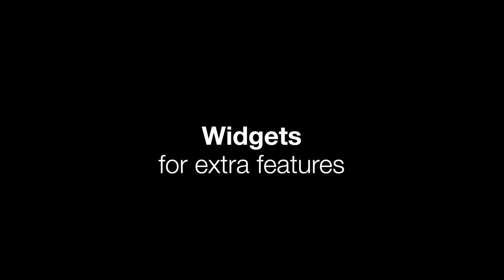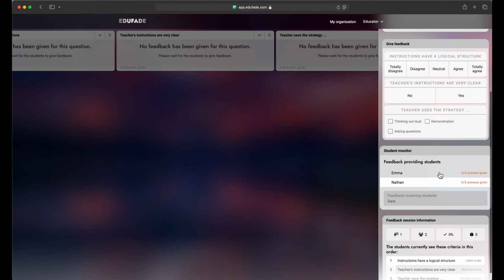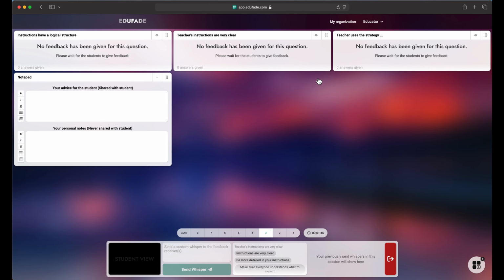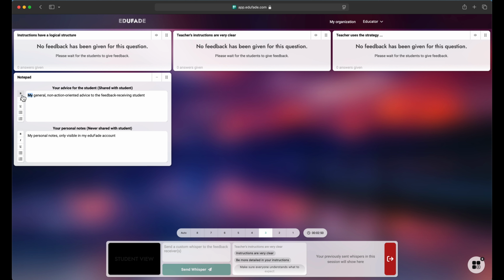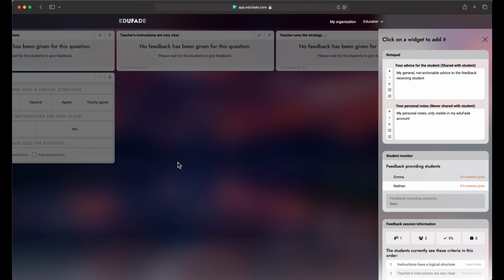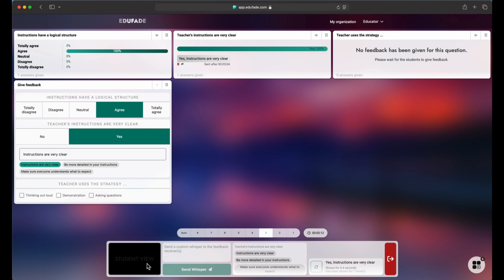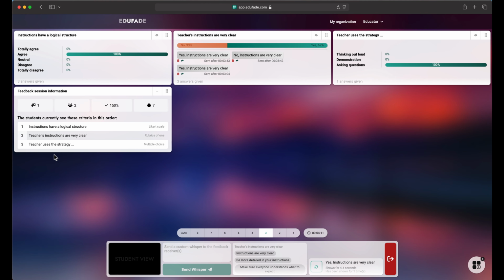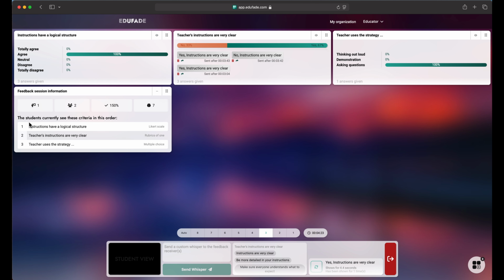How to use Widgets in eduFade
Unlock the power of Widgets in eduFade to enhance your feedback sessions. This video introduces you to the various Widgets available, from writing general advice and private notes monitoring student engagement, managing feedback suggestions and tracking session participation. Learn how these tools make your feedback sessions more dynamic and insightful, whether you’re a teacher trainer, coach, or business educator.